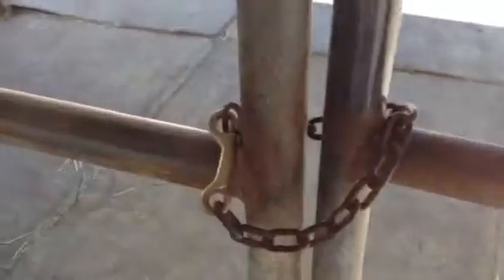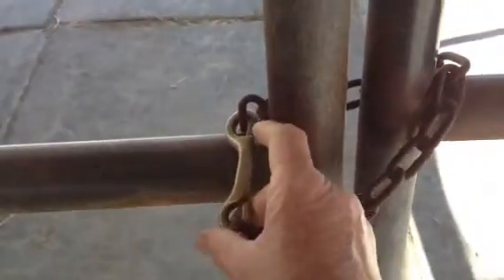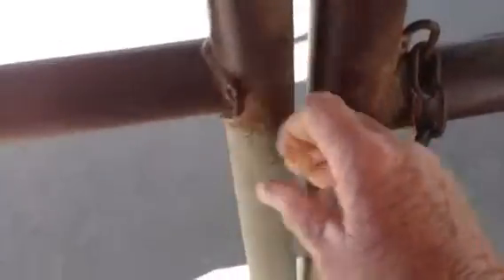One handed gate chain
This gate chain uses the same amount of material as one that is secured in the center of the chain, yet is infinitely more convenient to operate one handed. I am a veterinarian and often have one arm loaded with supplies and for each time I have to put it all down to open or close a paddock gate I have lost time and potentially allowed the horse to escape.